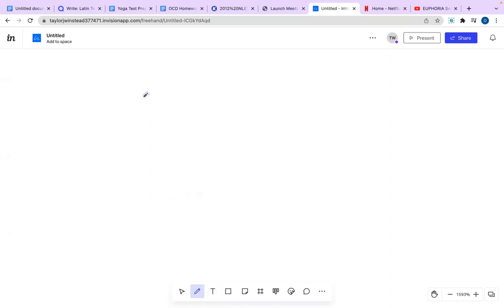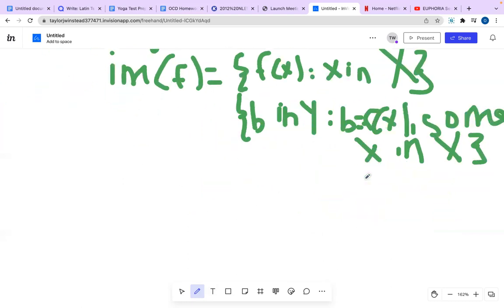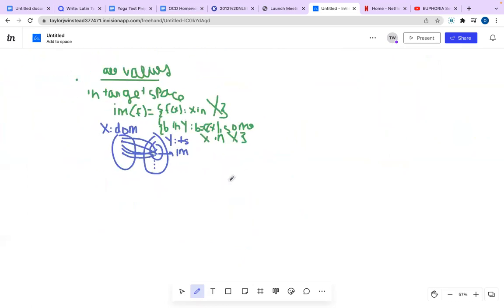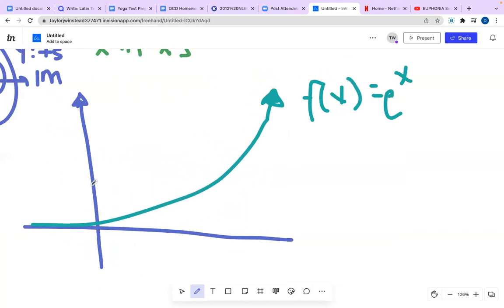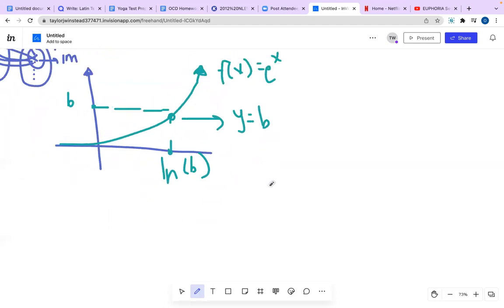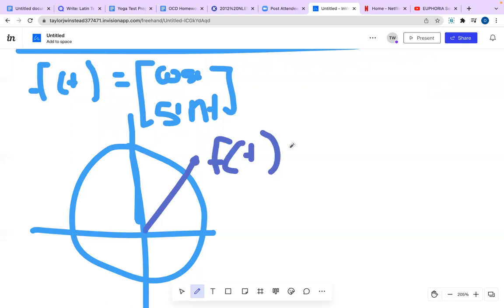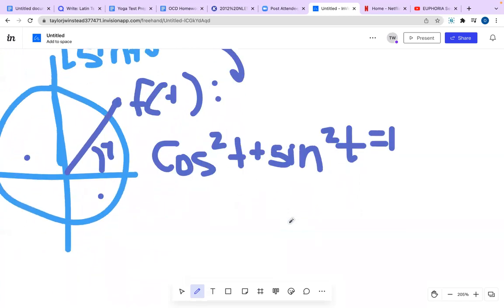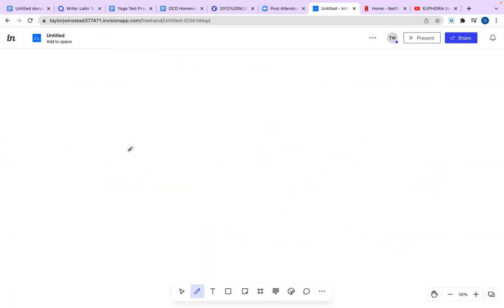Lesson 3.1 part one